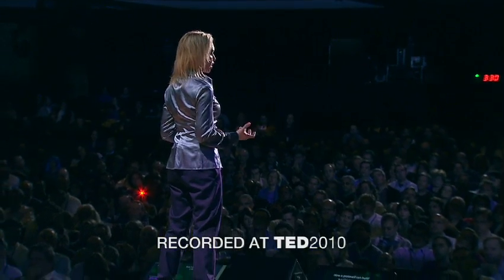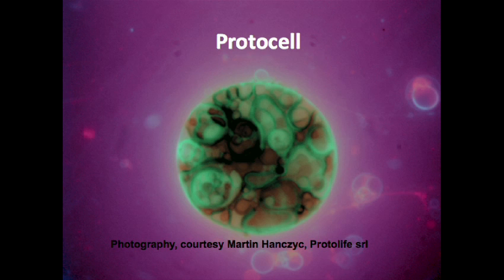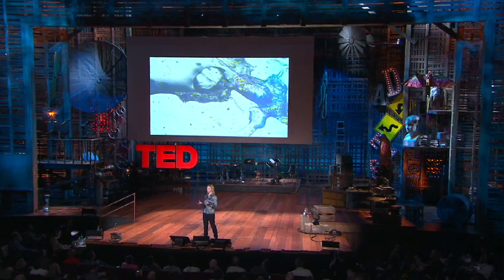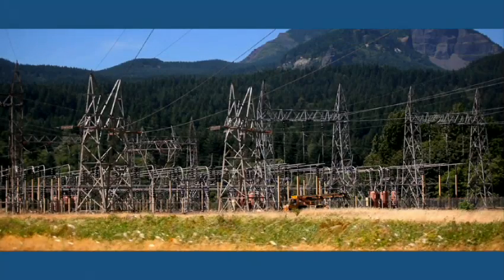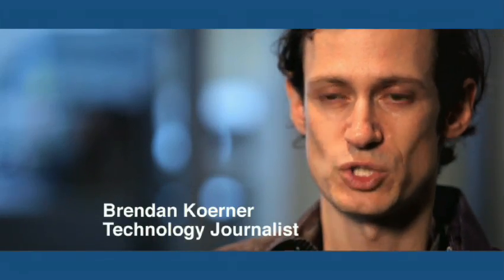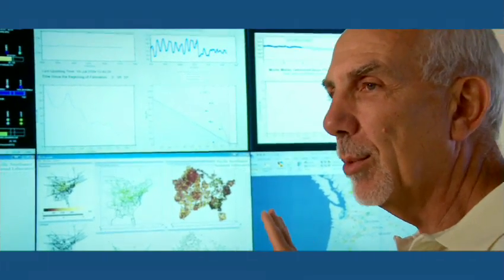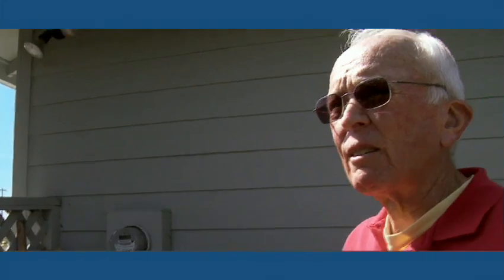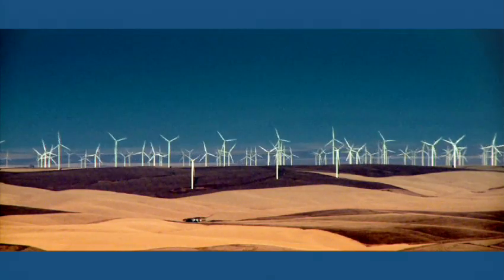Rachel Armstrong -- Creating carbon negative architecture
TEDGlobal 2009 Fellow Rachel Armstrong shows us a revolutionary approach to fight climate change -- a way to make a building without emitting pollutants and instead captures and stores carbon dioxide